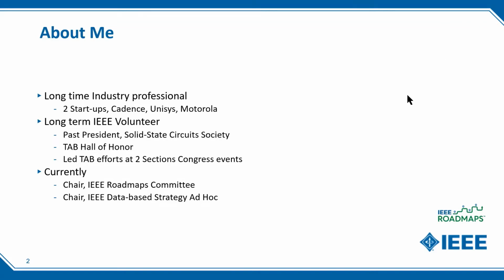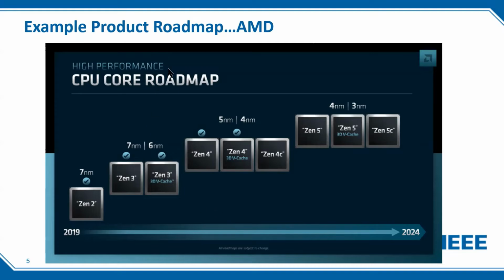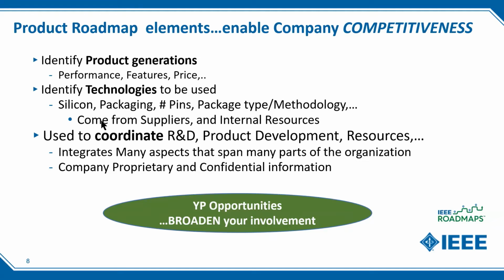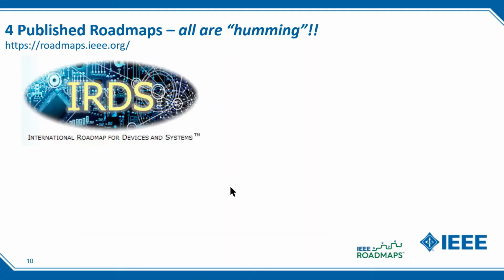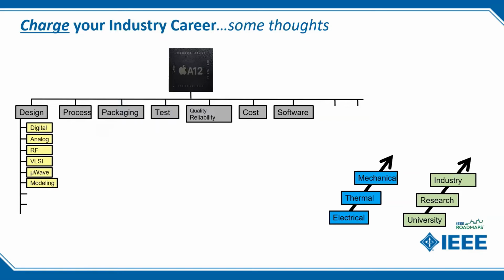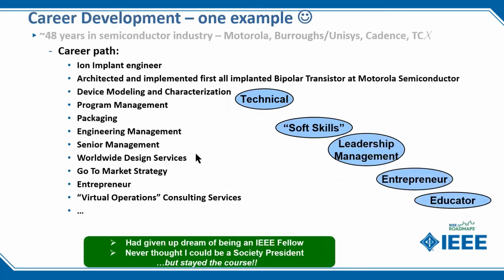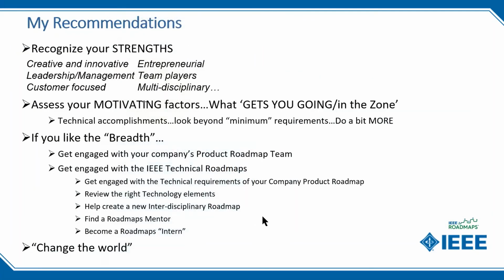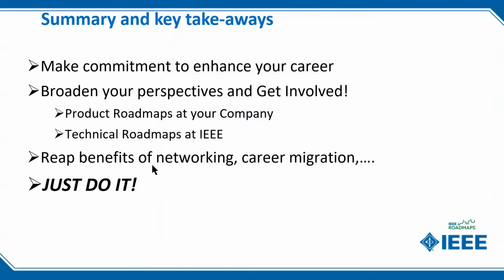CHARGE your young professional career with IEEE Technical Roadmaps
Learn more about what IEEE, the world's largest non-for-profit technical organization, is doing in the area of technical roadmaps. Especially hear from Dr. Rakesh Kumar about what they are and how to charge your career as a young professional in industry, academia, research, and more.

Also, of value to those not just early in their professional careers but anyone looking to learn more about how to influence and guide technical roadmaps and good career advice from a seasoned expert.